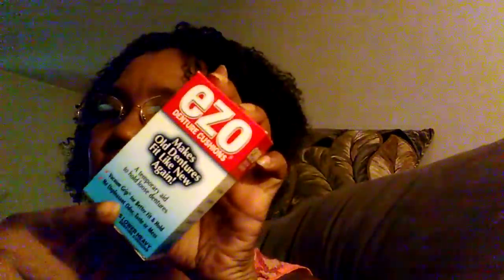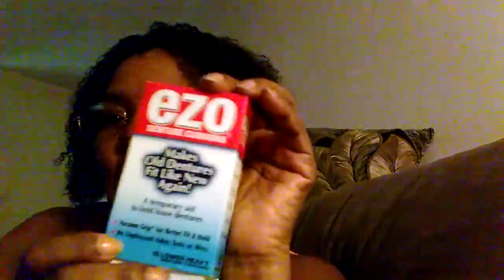1375. Ezo denture cushions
A rare product review...but hey this is a great product. I get them from Walgreens
PurpleButterfly Soaps: peepla.etsy.com for current inventory